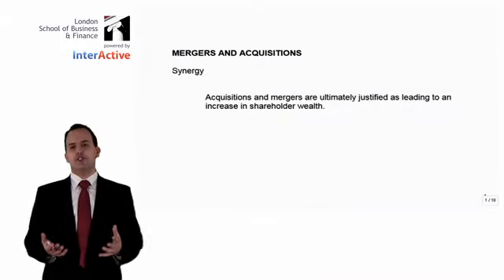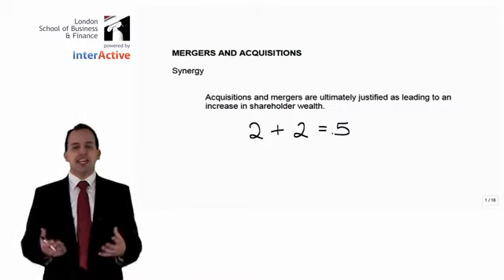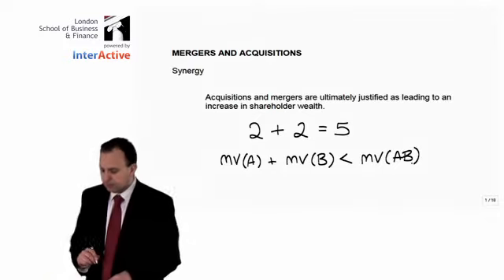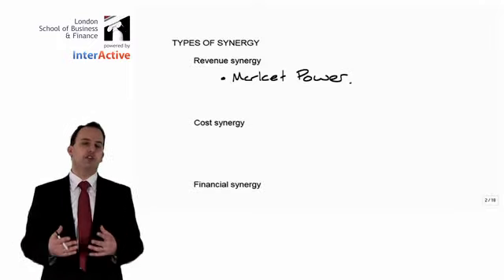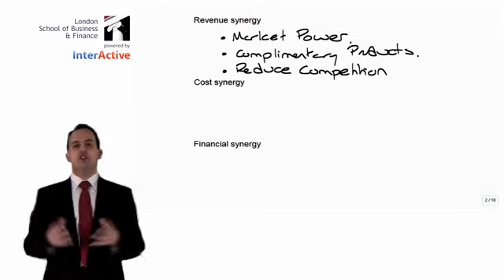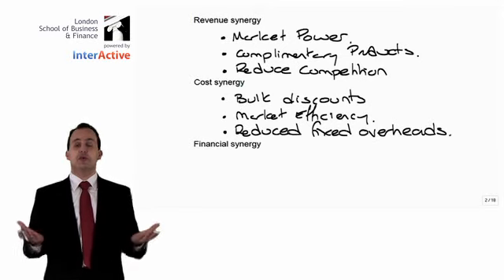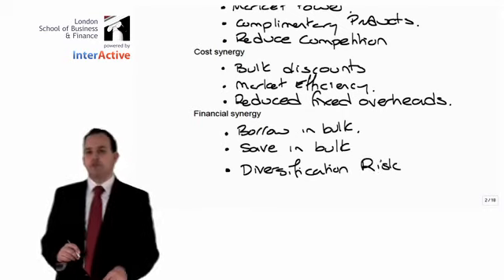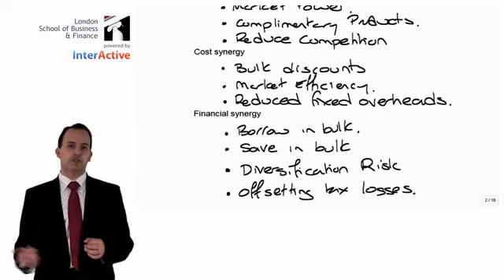LSBF ACCA P4: Introduction to Mergers and Acquisitions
Gamel Taher presents an introduction to 'Mergers and Acquisitions', from the ACCA P4 exam. Watch now for an overview of this topic.